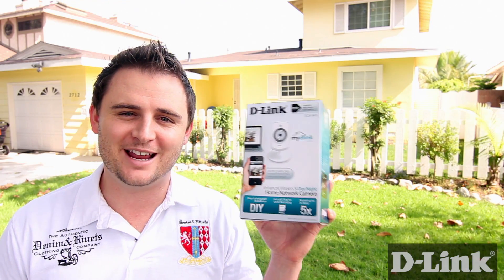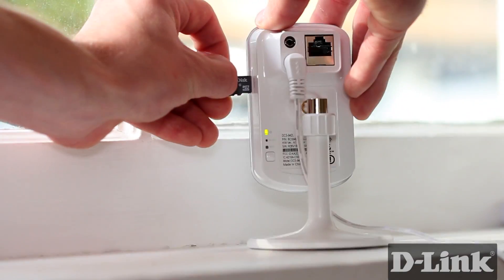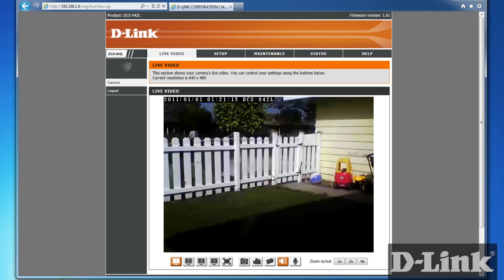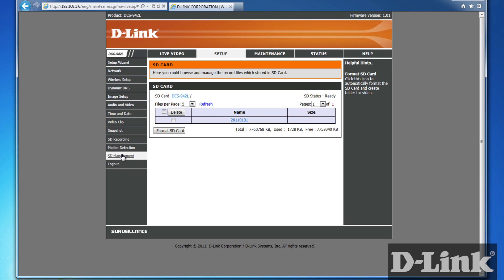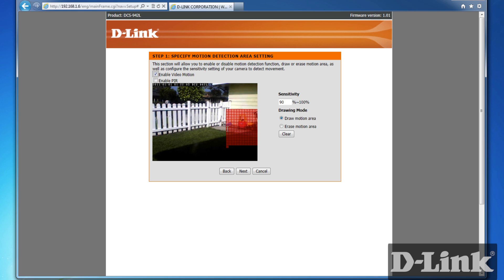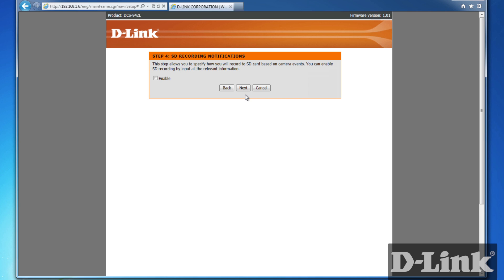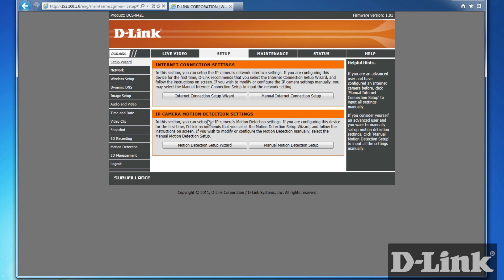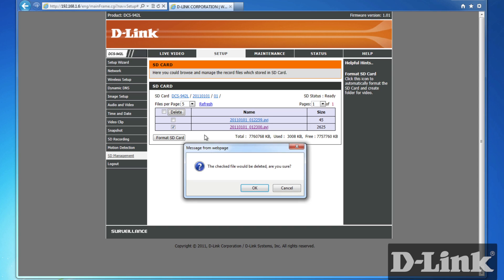Get the Most from DCS-942L with MicroSD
Get the most from your DCS-942L network camera from D-Link by adding a microSD card for local recording and motion detection.

Unlike a traditional webcam, the DCS-942L is a complete system with a built-in CPU and web server that transmits high quality video images for security and surveillance. Simple installation and an intuitive web-based interface offer easy integration with your wired or wireless network. The DCS-942L also comes with remote monitoring and motion detection features for a complete and cost-effective home security solution.